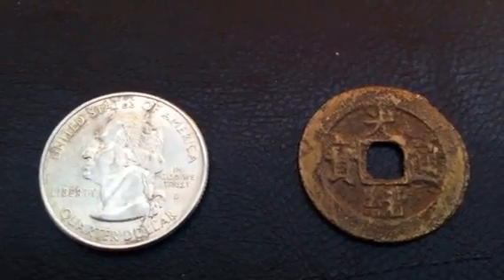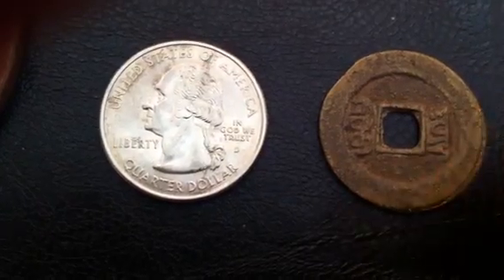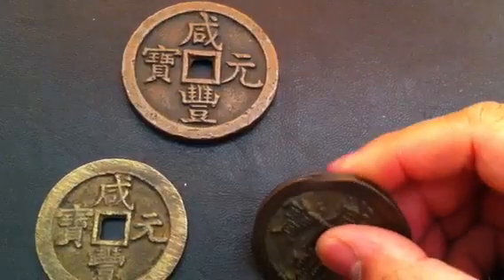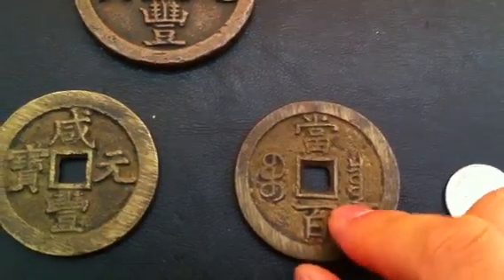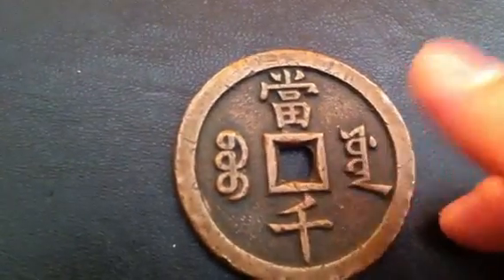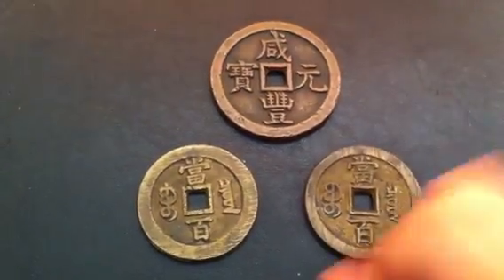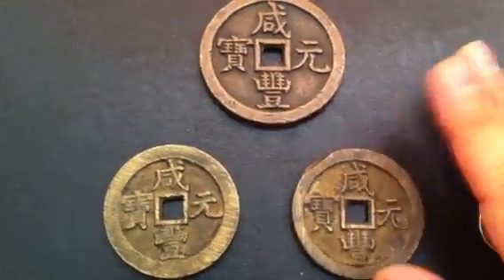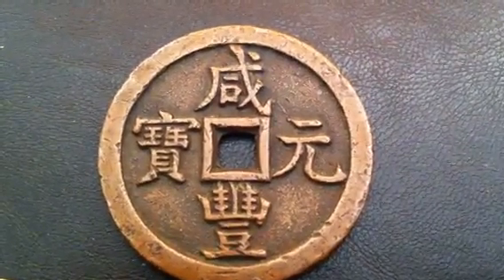Extremely Rare Large Chinese Cash Coin Finds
Hi YouTube!  Found these rare Chinese coins online for a steal.  It's been a while since I found anything worth cherry picking online.  Enjoy!

Send to:

Coinpicker
Canada